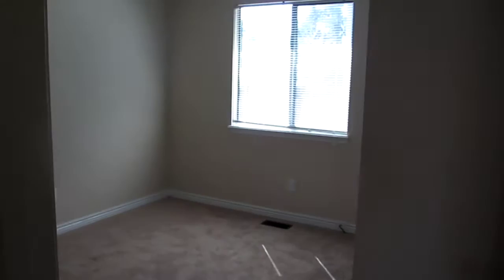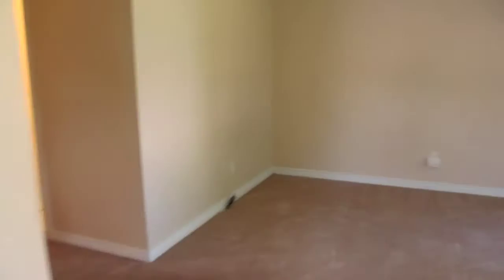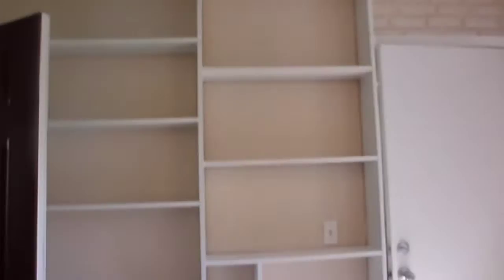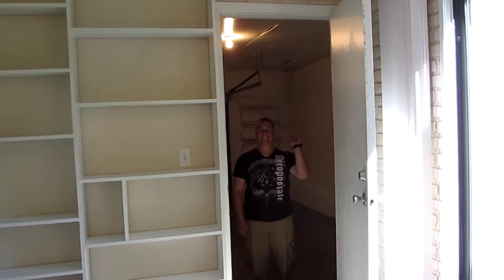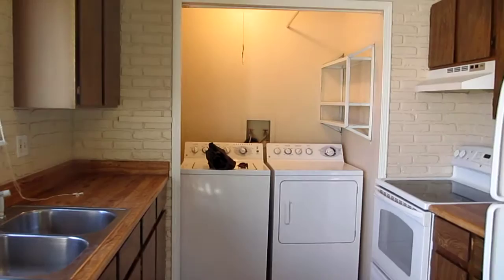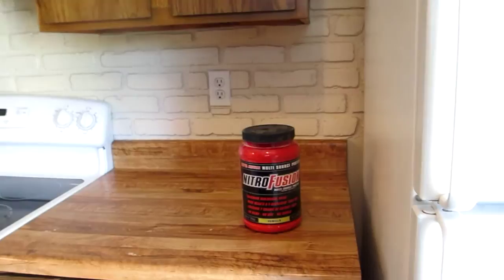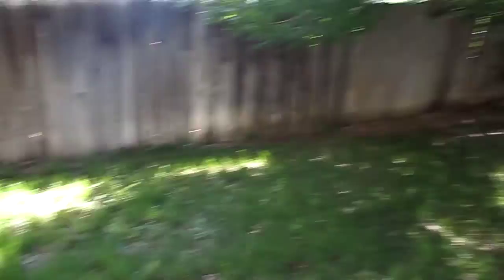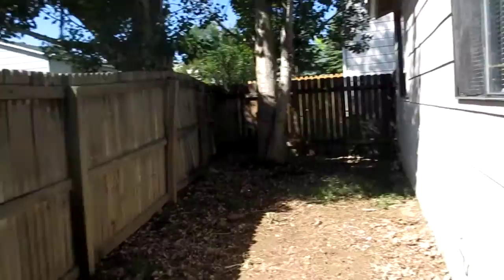Ross & Lori's New House Tour 2012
Video tour of our new house for family/friends! It's a little shaky at parts, but I hope you enjoy it. We sure love it here. :D